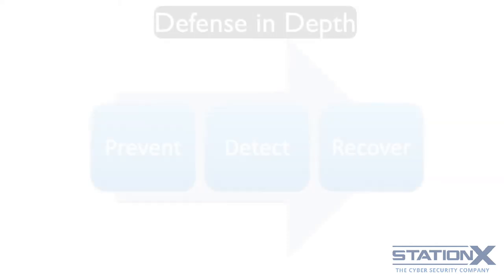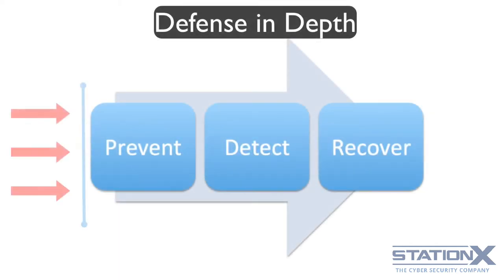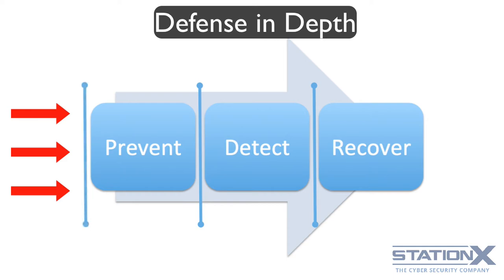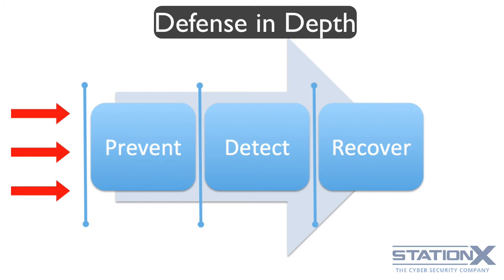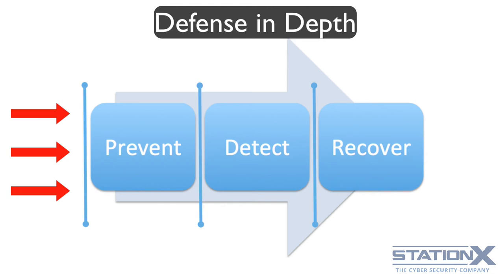012 Defense In Depth